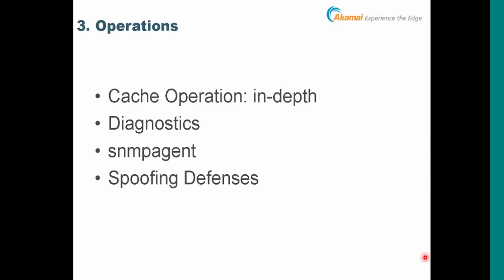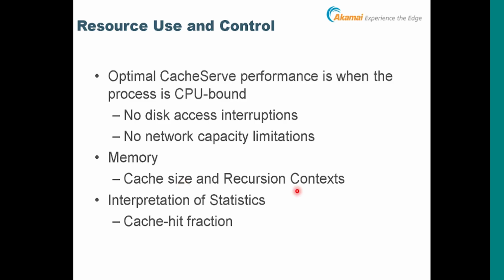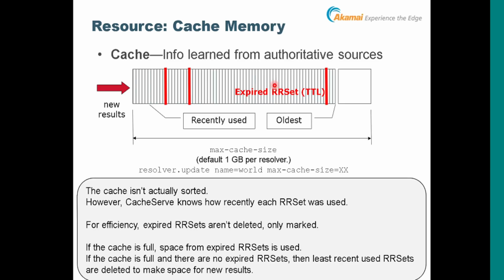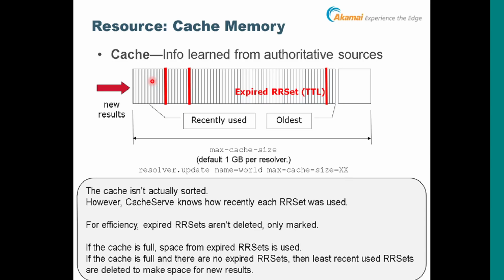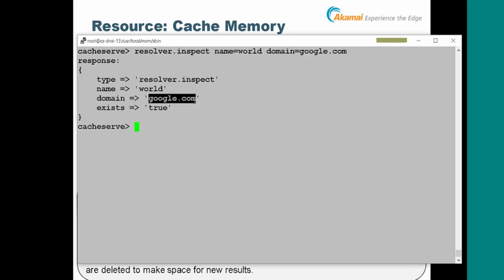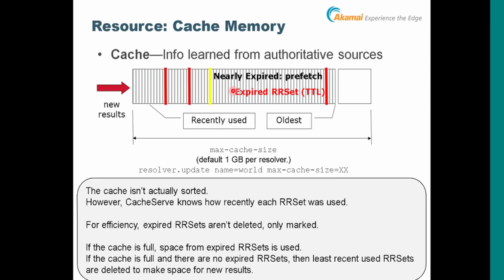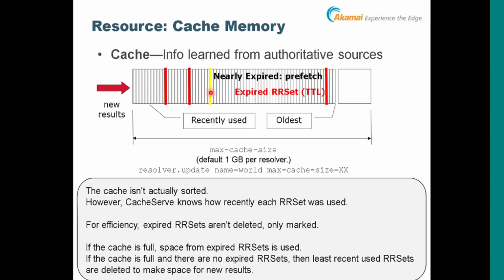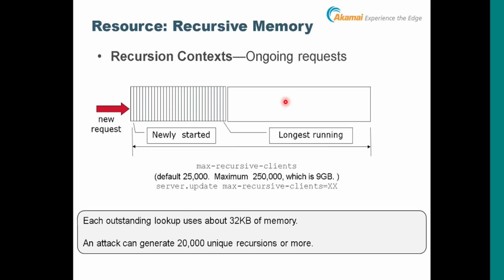4 MemoryUseRecursionContexts - CACHESERVE AKAMAI